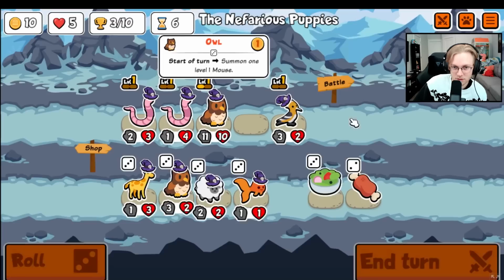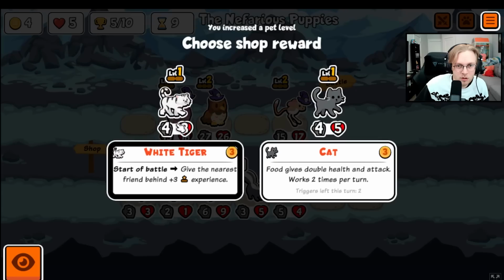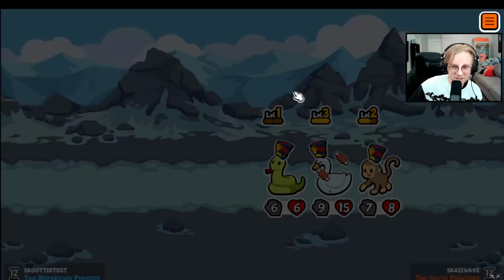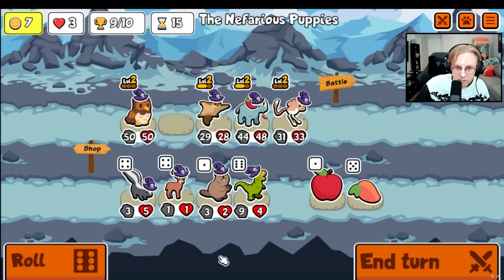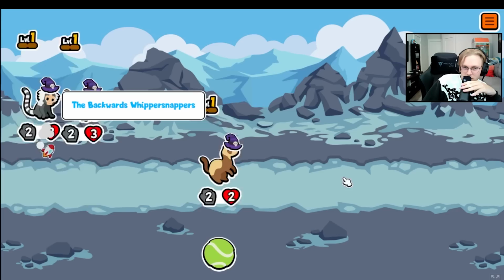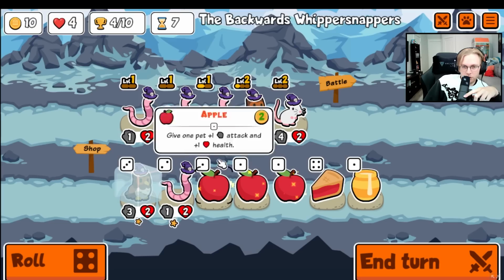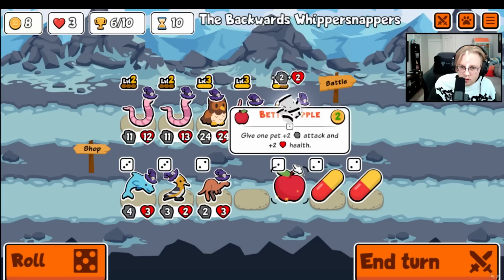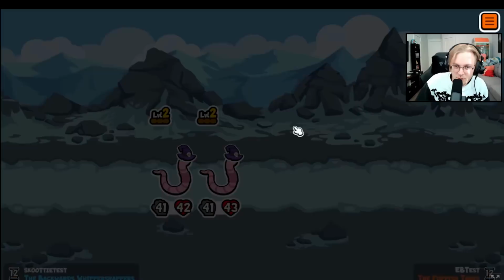The Jerboa is Now the Strongest Unit in the Game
0:00 Game 1
9:08 Game 2